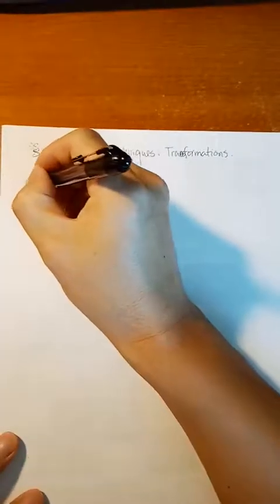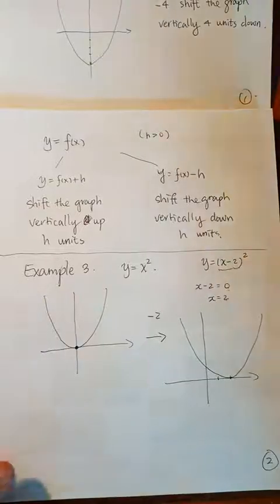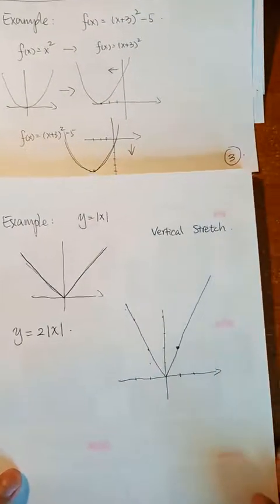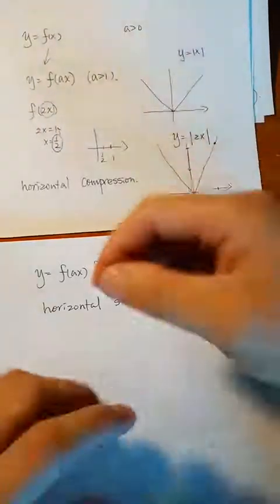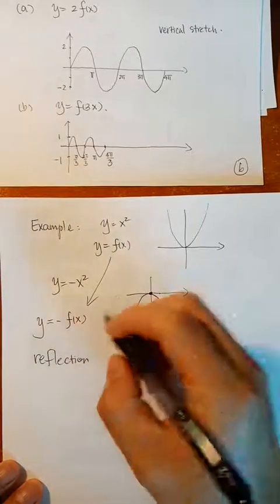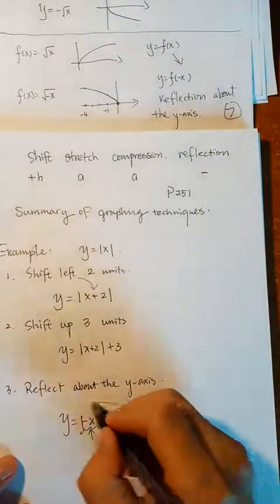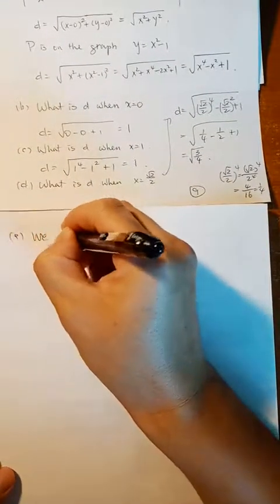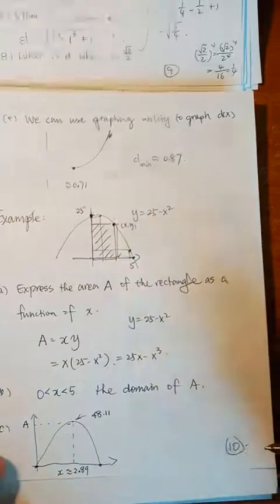MATE3171 - 2020/10/20 - Section 3.5 3.6